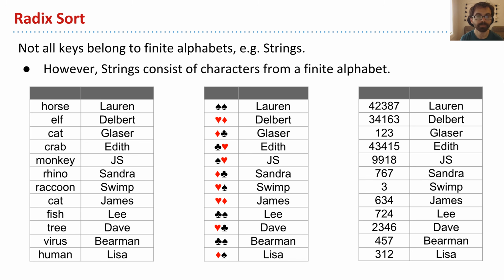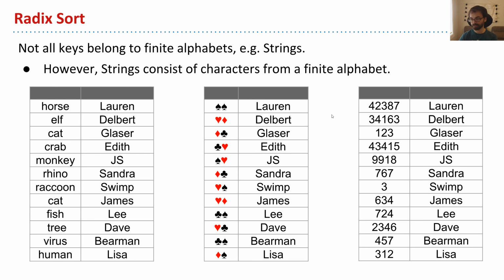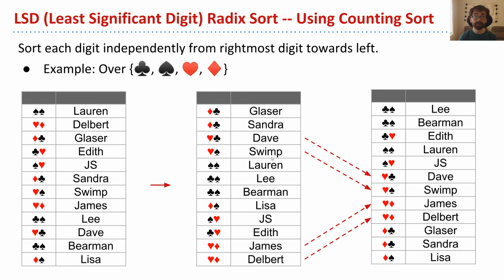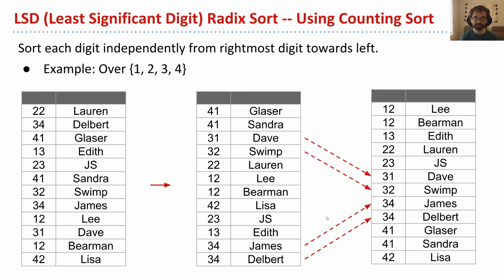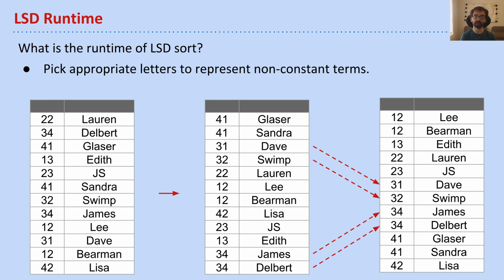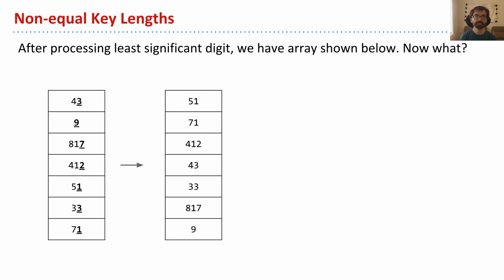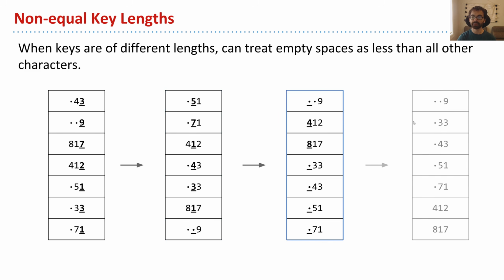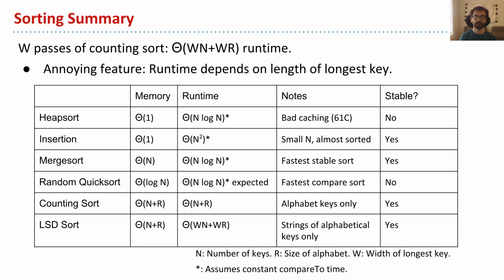Radix Sorts, Video 5 LSD Sort